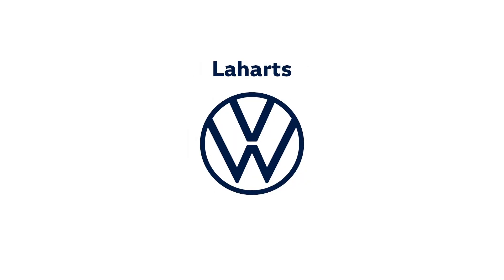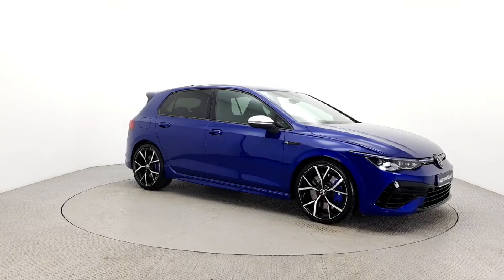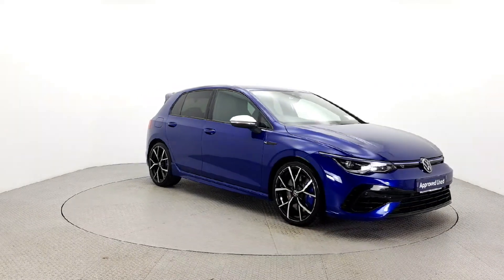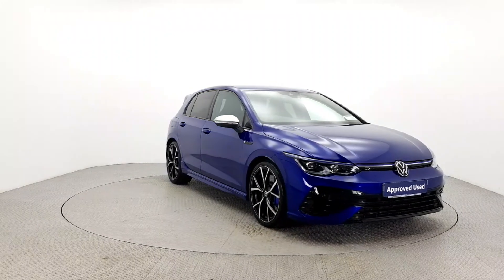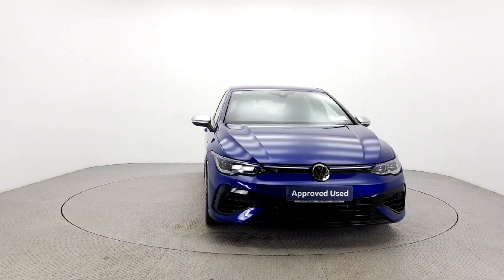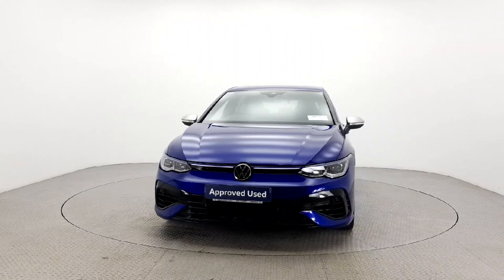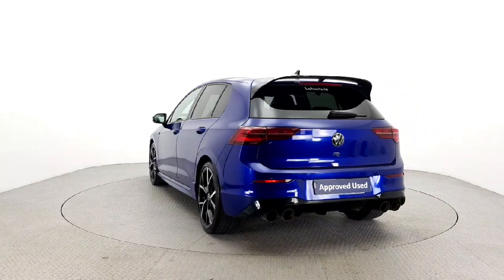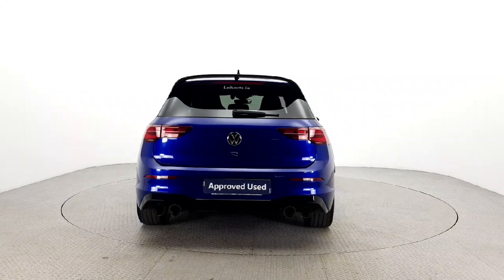Laharts Volkswagen Kilkenny - Volkswagen Golf R 2.0 TSI DSG 320HP 4M 5DR AUT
Introducing the 2021 Volkswagen Golf R, a powerhouse of a vehicle with a stunning blue exterior. This 2.0 TSI DSG with 320HP and 4M 5 Door AUT is a true gem on the road. Packed with features like Air Conditioning, Satellite Navigation, Wireless Charging, and Safety features such as Lane Departure Warning and Collision Alert, this car has it all. You can drive with confidence knowing it has undergone a full multi-point health and safety check, serviced to manufacturer specification, and comes with a comprehensive warranty. Don't miss out on this top-of-the-line Estate model Call us or visit laharts.ie for more information today.